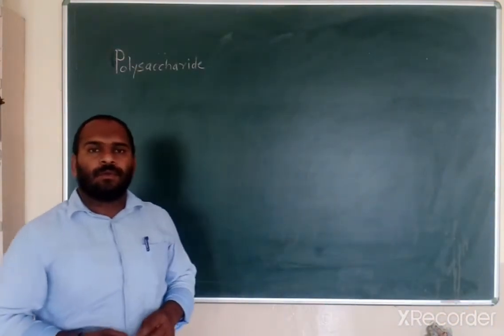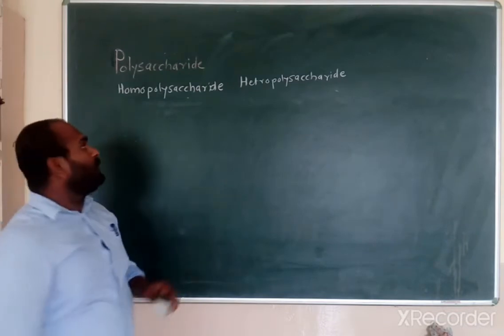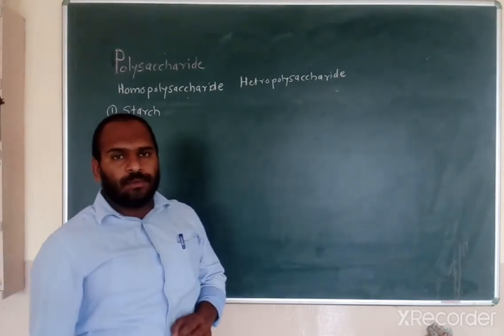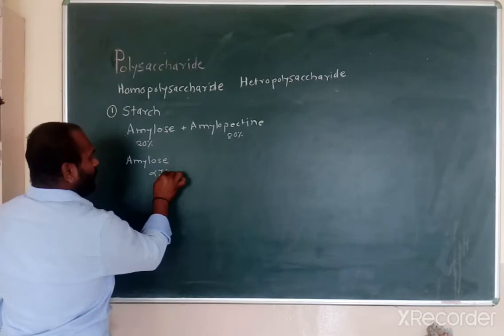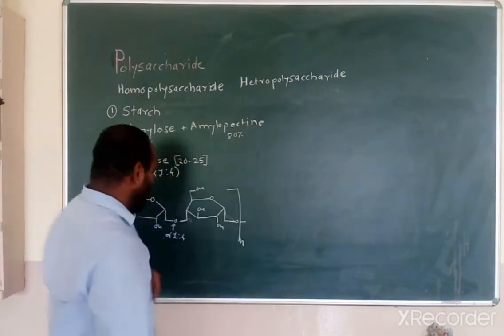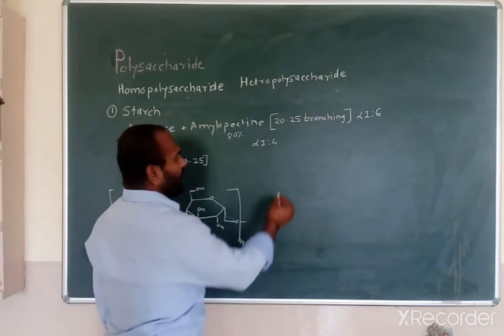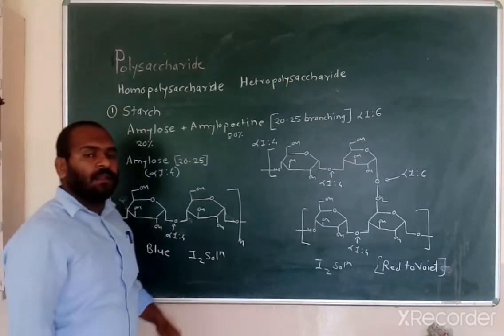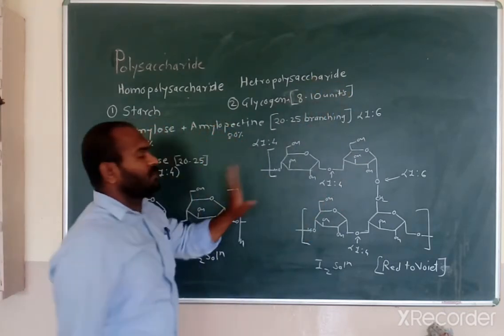Ploysaccharides (Homopolysaccharides) L-6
Homopolysaccharides - Starch, Cellulose: Detail structure and explanation